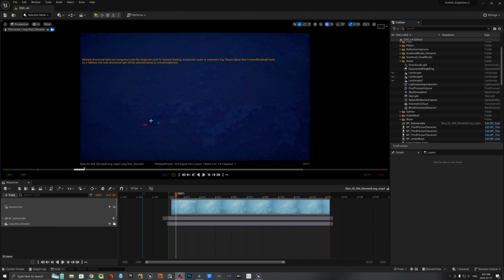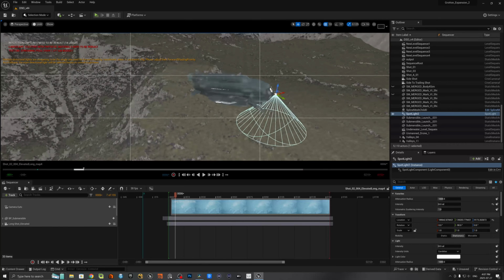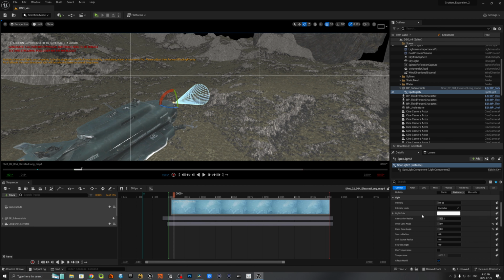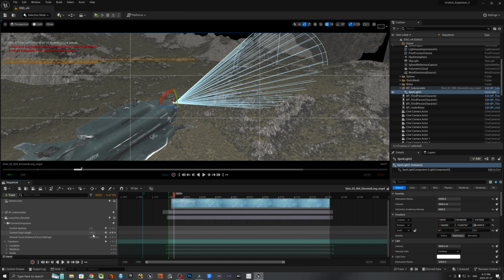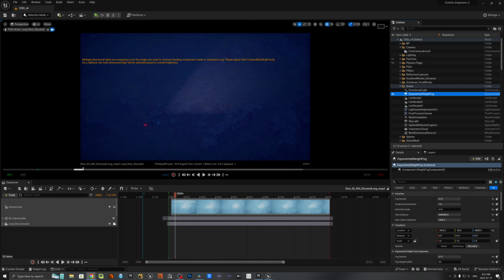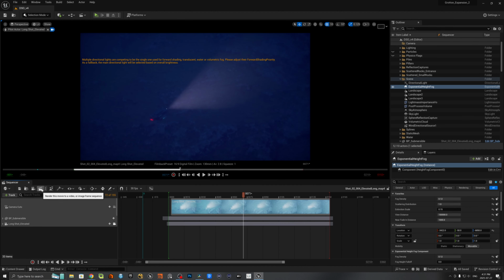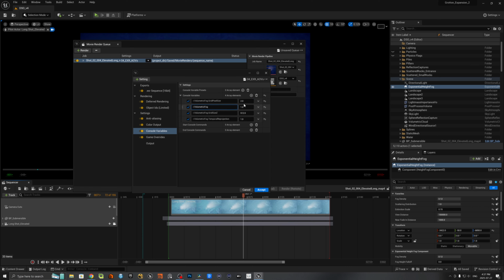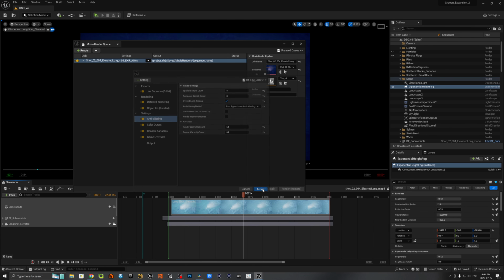Unreal Engine: Underwater Fog Cone Tutorial (Mad Max Fury Road Inspired)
Dive into the depths with this Unreal Engine 5 tutorial! Learn how to create stunning, cinematic underwater fog cones of light inspired by the iconic chase sequences in Mad Max: Fury Road. We'll cover everything from precise spotlight parameters and Exponential Height Fog settings to essential console variables for the Render Movie Queue, helping you bring breathtaking volumetric lighting to your submersible scenes. Get ready to illuminate your underwater worlds like never before!